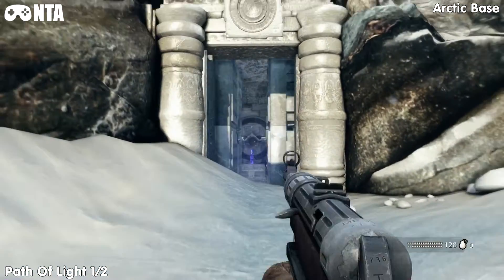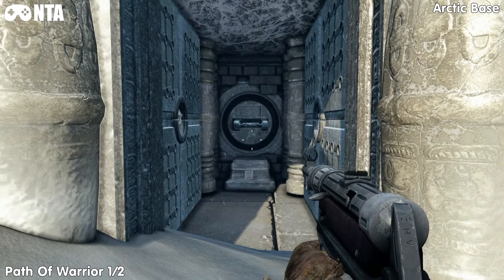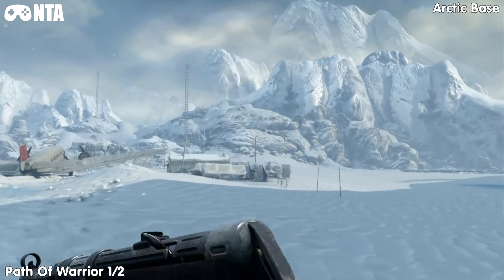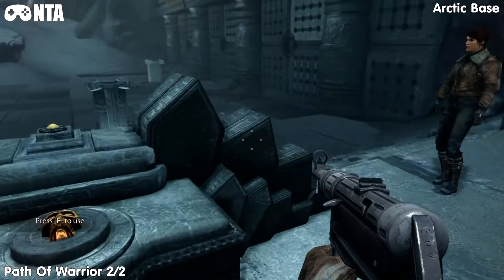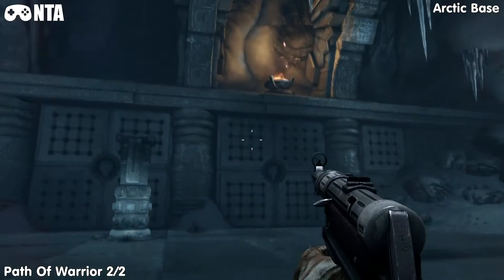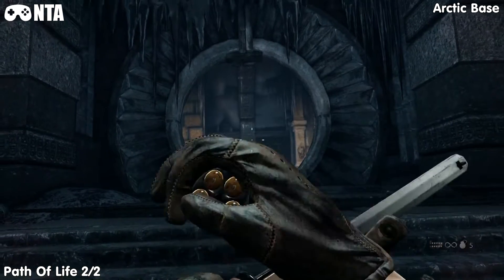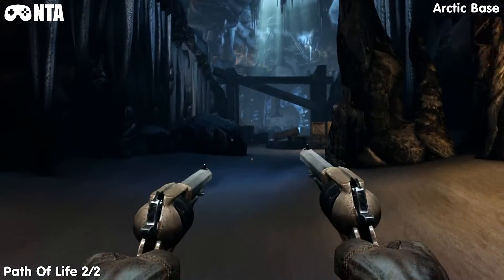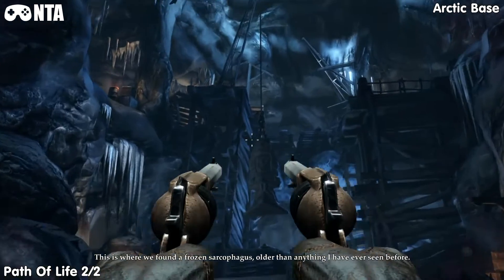Deadfall Adventures - Arctic Base - Collectibles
Deadfall Adventures is an action-driven first-person shooter, spiced up with elements from action-adventure games. Become an adventurer, hunt for treasures, explore unknown regions of the world and rescue the damsel in distress from the clutches of enemies, both earthly and not-so-earthly. Join James Lee Quatermain on his journey across the globe!

The Story.

The year is 1938. James Lee Quatermain is a man of many talents, yet holding on to money isn't one of them. James is an adventurer by trade, just like his legendary great-grandfather Allan Quatermain. And he knows how to squeeze money out of this famous name of his, while at the same time despising it. Despising those who believe his great-grandfather's tales of the supernatural and those who make fun of them alike.

Accordingly, Quatermain isn't all too keen on escorting Jennifer Goodwin, an US agent and former colleague of his, to an Egyptian temple structure in order to retrieve an ancient artifact - The Heart of Atlantis. Neither does he believe in the reputed invigorating qualities of this artifact, nor does he care the least that a division of the Ahnenerbe, the Nazi department specialized in the occult, is after The Heart as well.

But life has its ways of changing one's perspective. Quatermain soon finds himself part of a hunt across the globe - from the stormy deserts of Egypt to the icy depths of the Arctic, and all the way to the steaming jungles of Guatemala. In long forgotten temple structures the thrill of the chase awakens the true adventurer in Quatermain, as he and agent Goodwin strive to be one step ahead of the Nazis and the Russians, one step closer to obtaining the Heart of Atlantis. And deep in these temples, where age-old guardians awake from their eternal slumber, James soon learns that his great-grandfather's stories are not as crazy as he had always believed. For all things live forever, though at times they sleep and are forgotten...